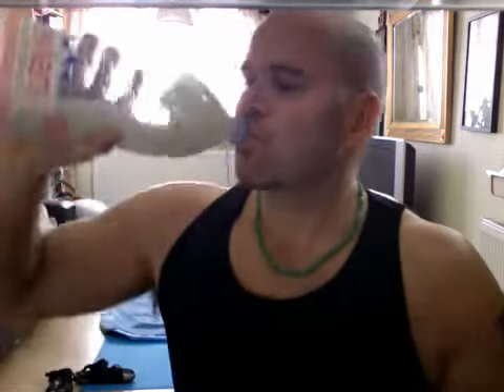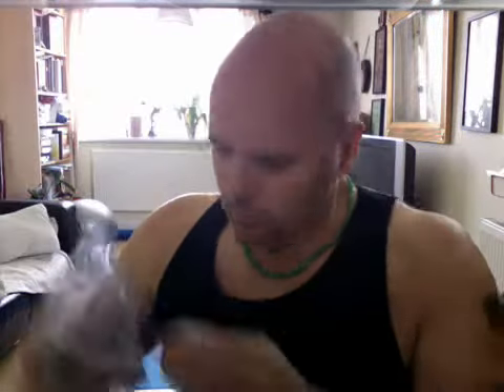C.H.E.K.water how much should you drink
how much should we drink Personal trainer london water how much should you drink we all need drink more water when it hot out side so
you ad sea slat too it and orange essential or mint or what you like try and drink out of glass bottles too and drink 0*33 times you body weight in water per day to get best for your body personal trainer London